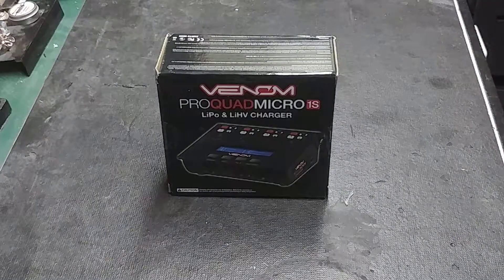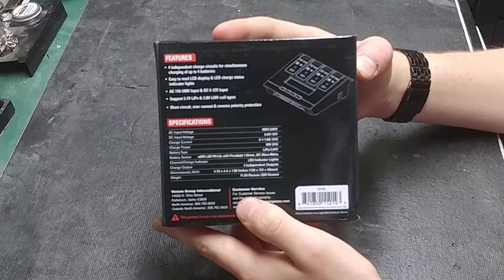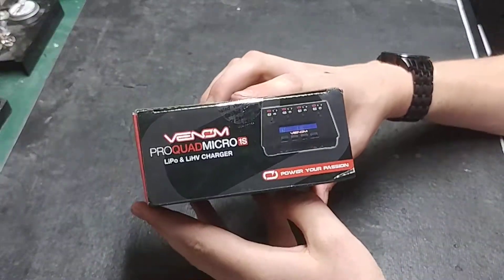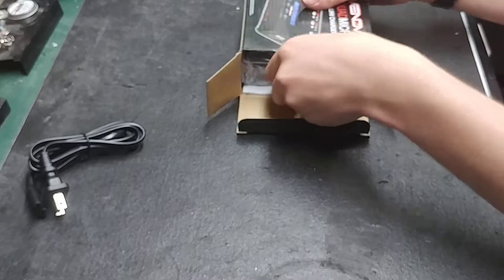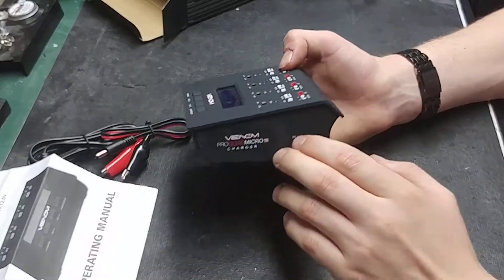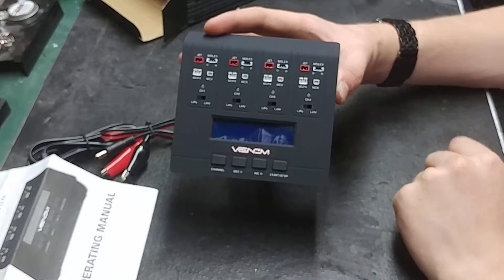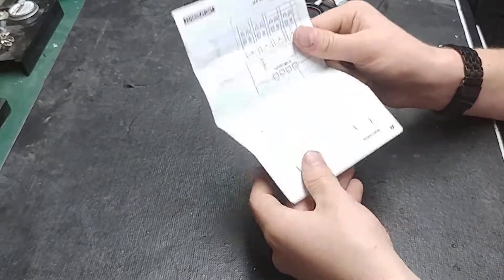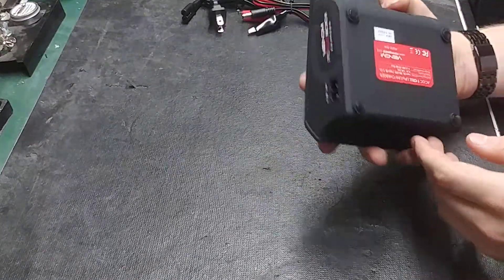Venom Pro Quad Micro 1S AC/DC Charger First Look, Unboxing, and Review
Today we are taking the first look at the brand new Venom Pro Quad Micro 1s AC/DC charger

Buy it and Specs below

Specs:
Included Charge Leads: E-Flite JST-MCPX, E-Flite JST-MCX, JST, Mini Losi
LiPo/LiFe/Li-Ion Cell Count: 4 x 1 Cell
Charge Current: 4 x 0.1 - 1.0A
Circuit Power: 4 x 4.35W (17.4W Max)
Input: DC 9V-12V - AC 100V-240V
Display Type: LCD
Length: 125mm (4.8in)
Height: 55mm (2.1 in)
Width/Diameter: 120mm (4.75in)